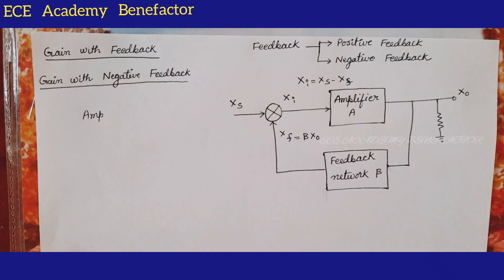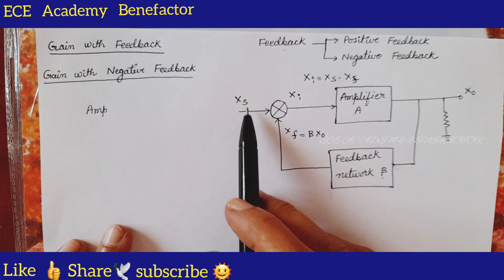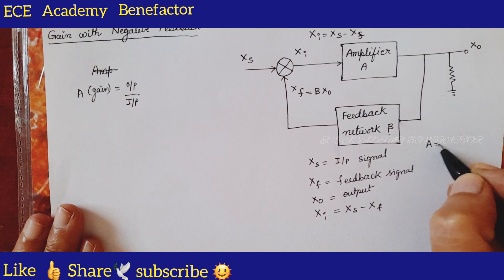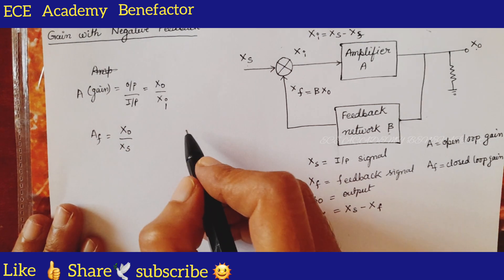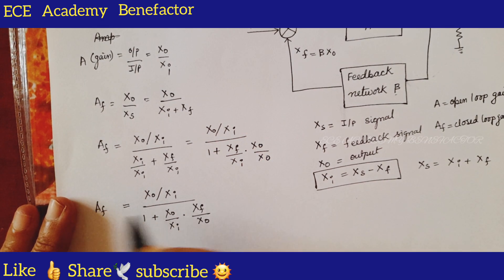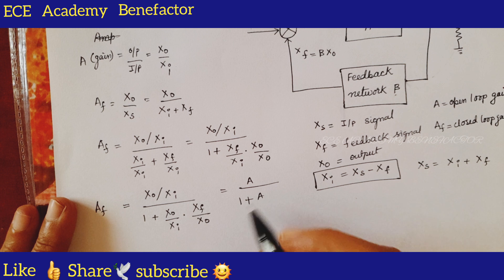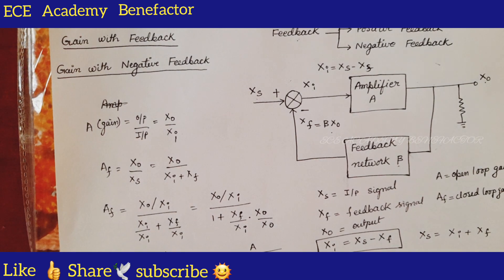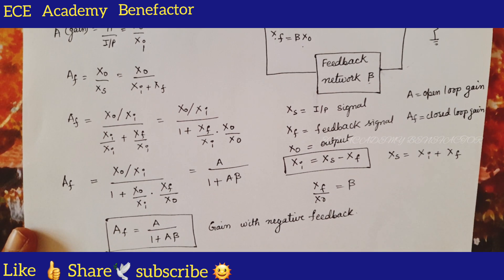aec Derivation of Gain with Negative Feedback feedback feedbackamplifier 📢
close loop Amplifier
open loop Amplifier